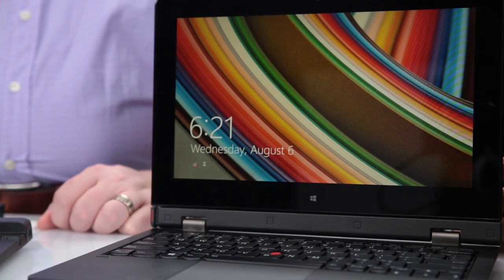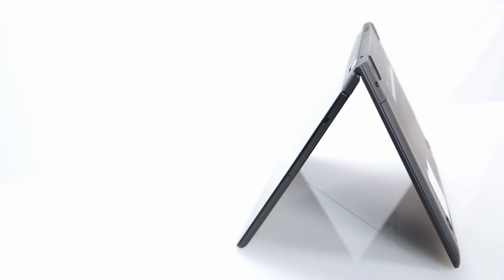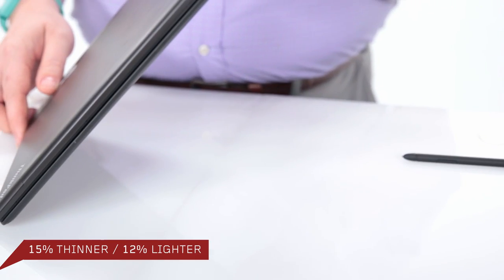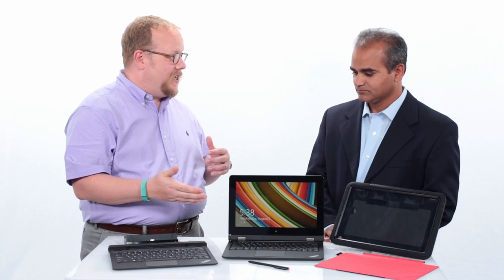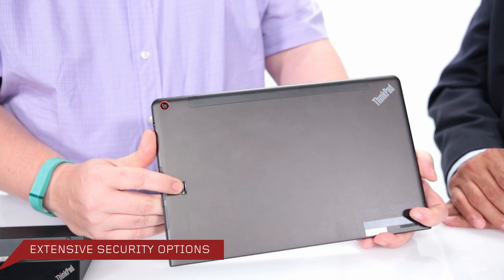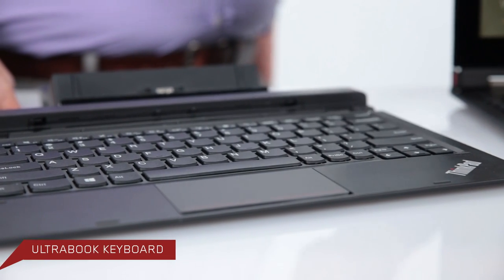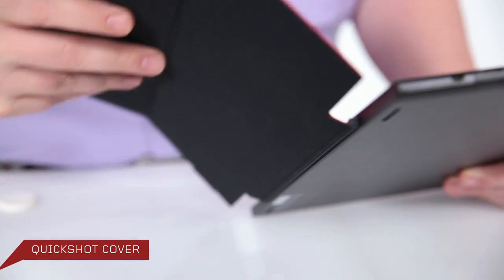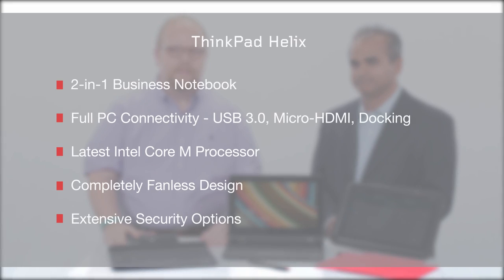ThinkPad Helix: First Look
Join Kevin Beck for the First Look at the new Think Helix. Lots of awesome new features, including an innovative new fanless design, up to 12 hours of battery life and plenty more surprises.